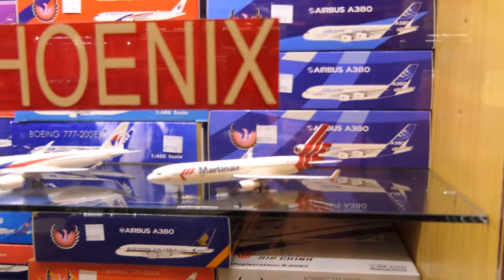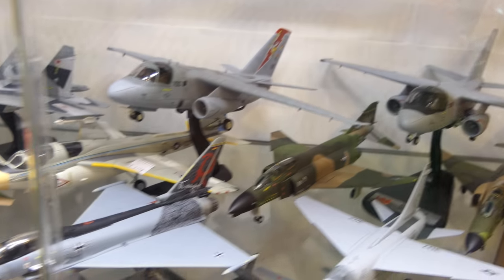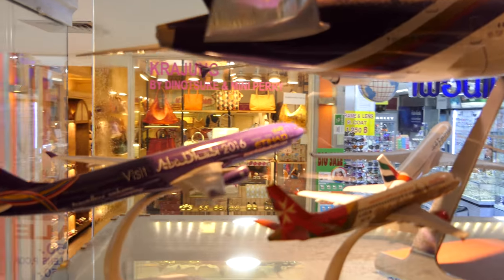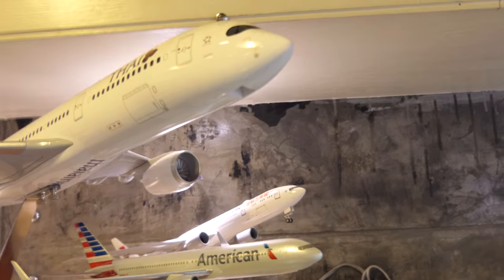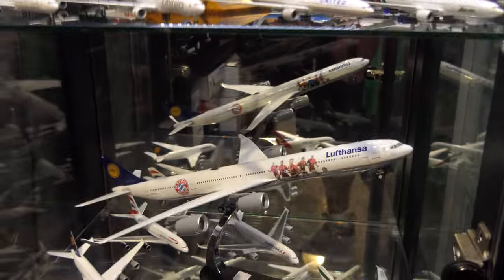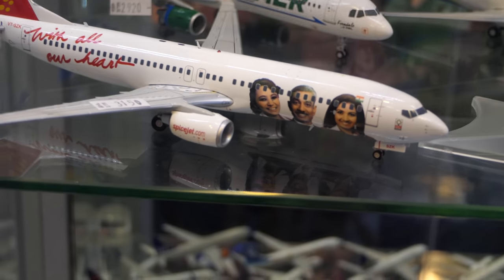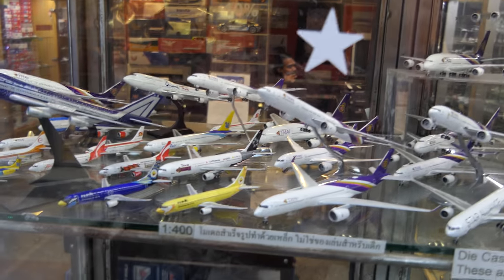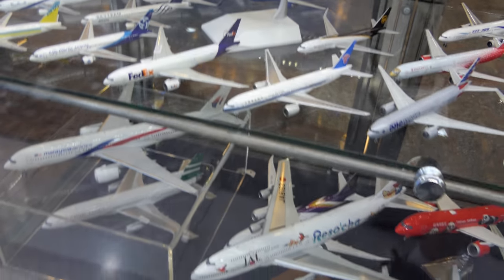Toy Store - Aircraft Model shop in MBK Centre Bangkok Thailand [4K/UHD]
As you might just have notice on my youtube channel, I like my planes, so I videoed the whole of the model shop in the MBK Centre for the group that I run on Facebook "Scottish Aviation Photographers" (SAP)